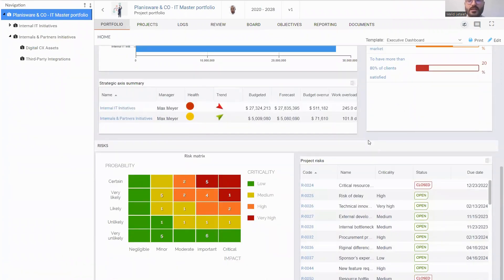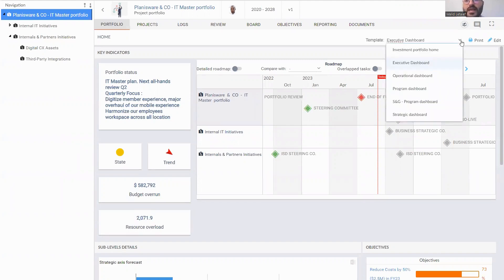Elevate your project management game: Leveraging Planisware Orchestra for PPM Success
In this webinar, our experts teamed up with Planisware experts to elaborate on various challenges faced by PMOs. There is also a short demo of Planisware Orchestra, along with a real-time use case. It is a thoughtful session for all PPM folks, Do watch it!